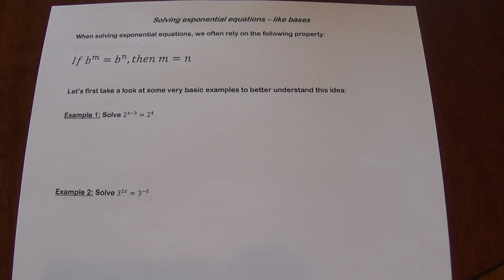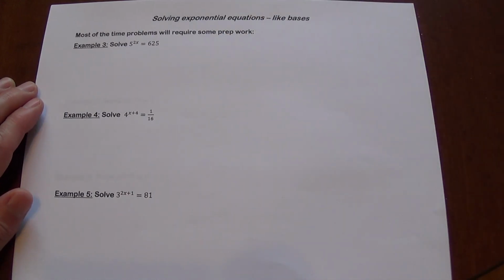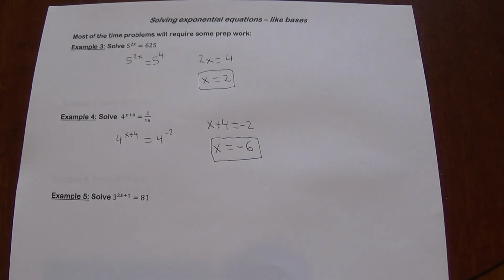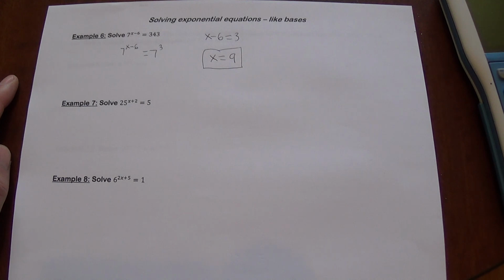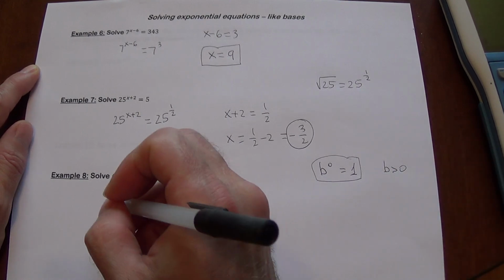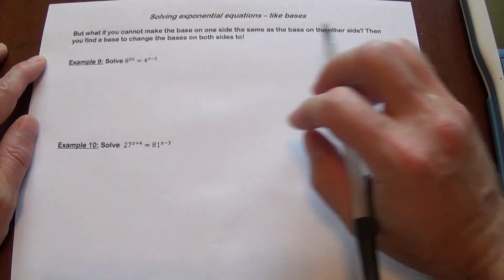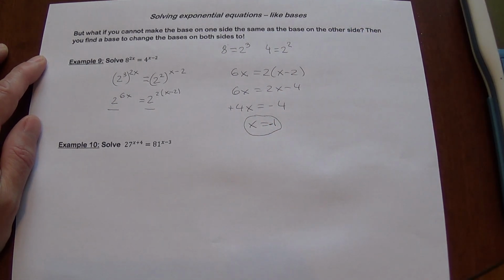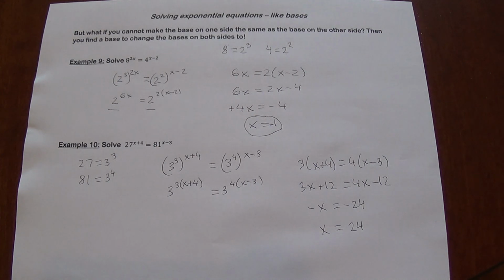Solving exponential equations - like bases (no calculator required)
How to solve exponential equations where bases are equal or can be made equal